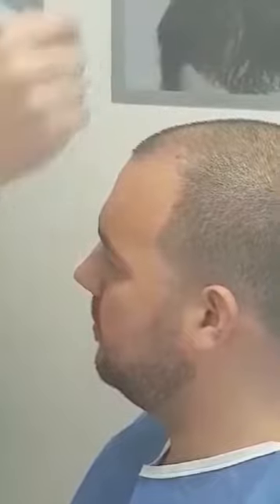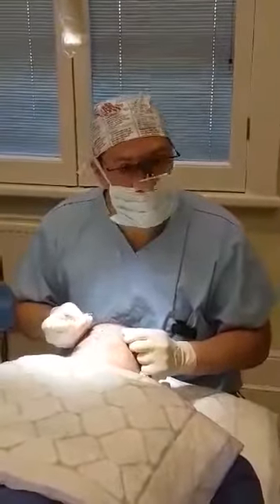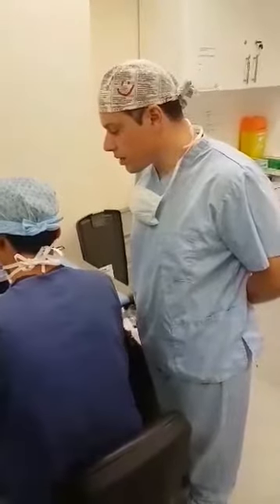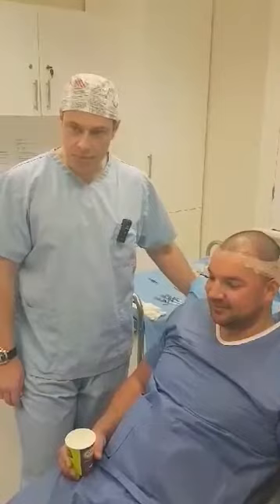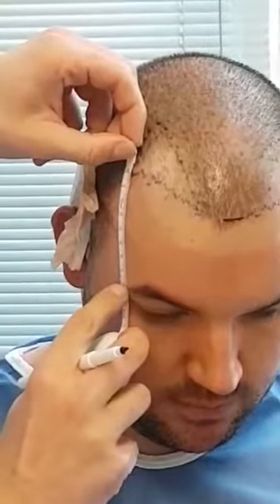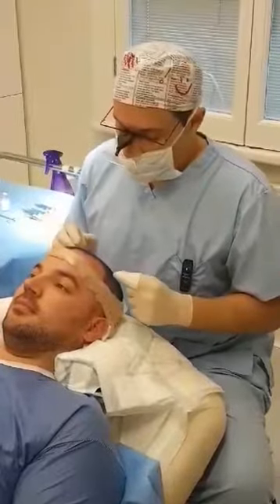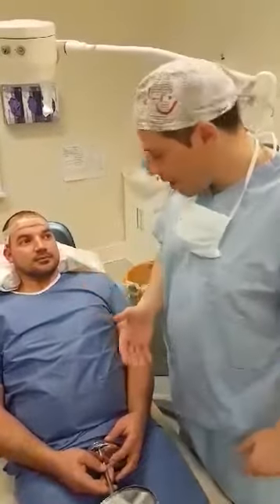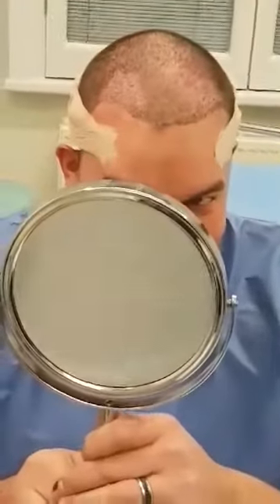Doug has a modified FUE Hair Transplant with Dr Michael Mouzakis in Birmingham.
A Snapchat Story of Doug having a Hair Transplant.